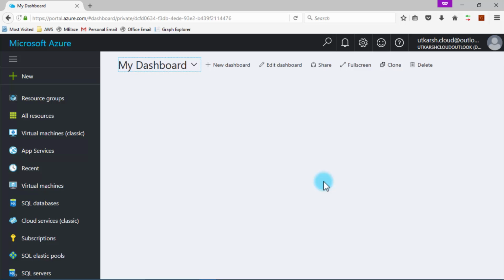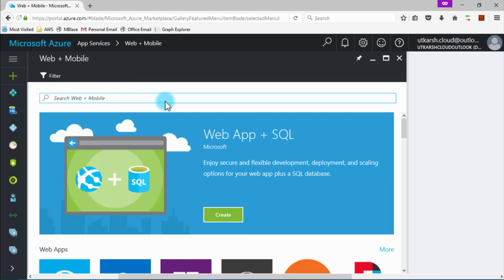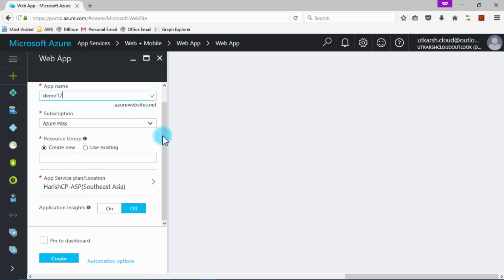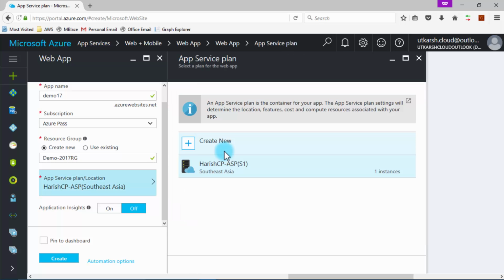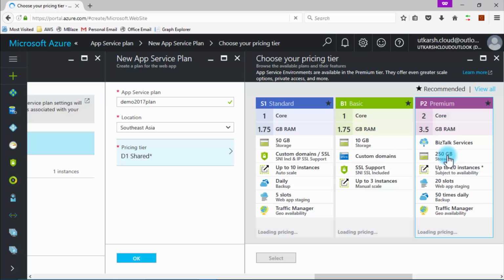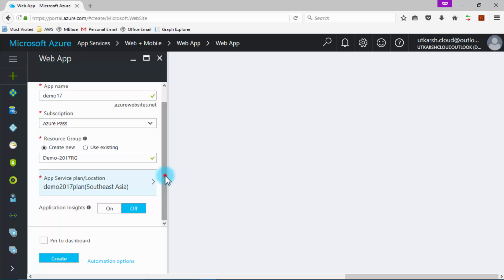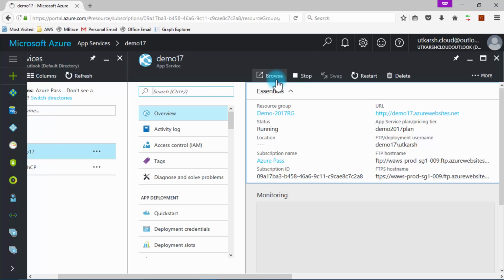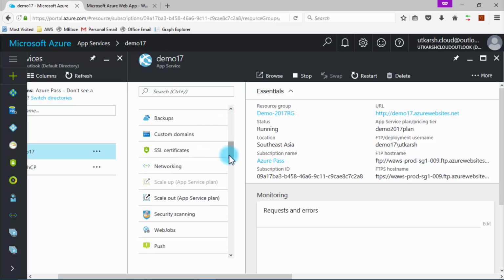Azure Web App- Basic